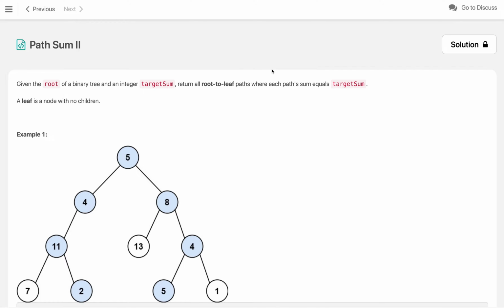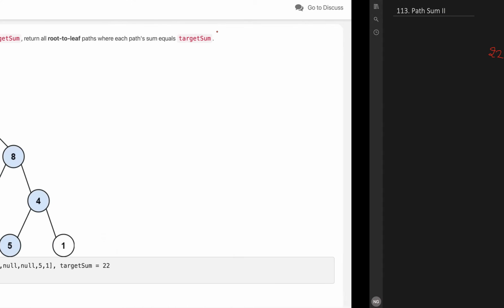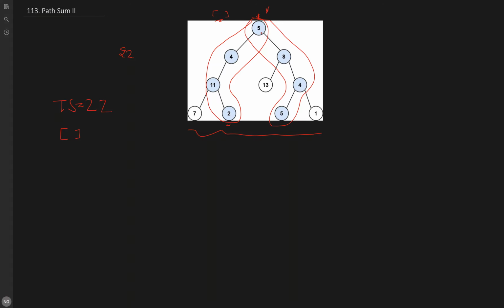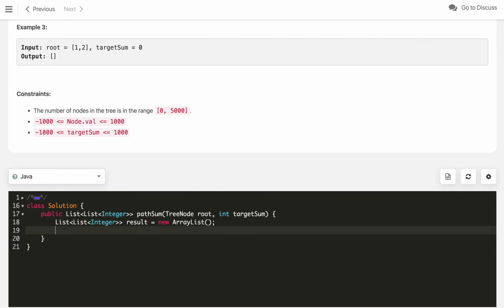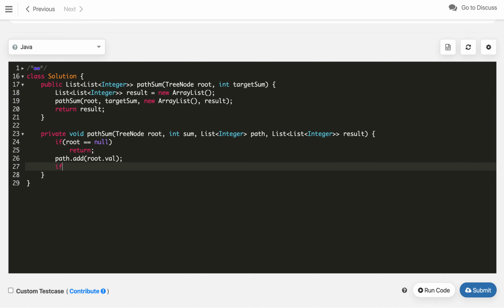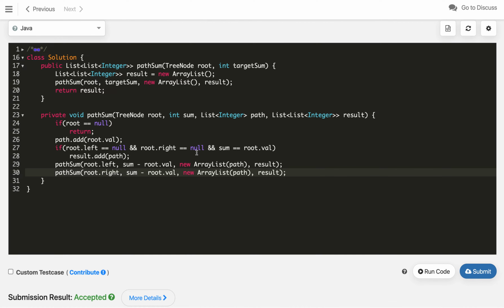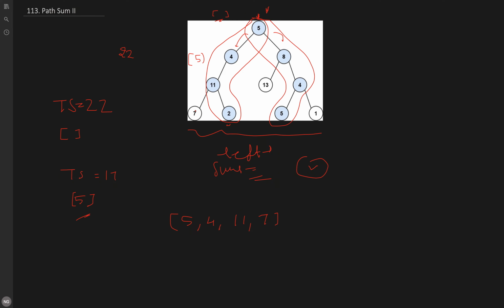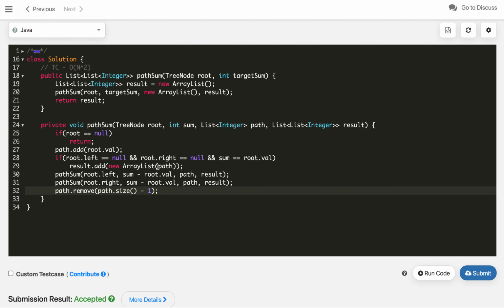Path Sum II | Leetcode 113 | Tree DFS Backtracking | Facebook